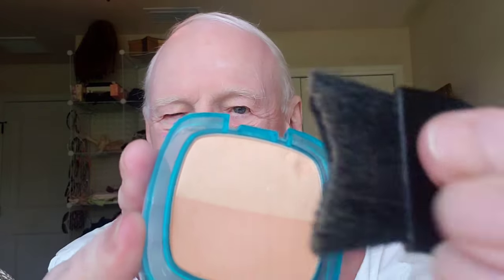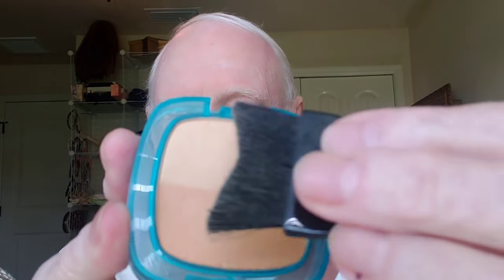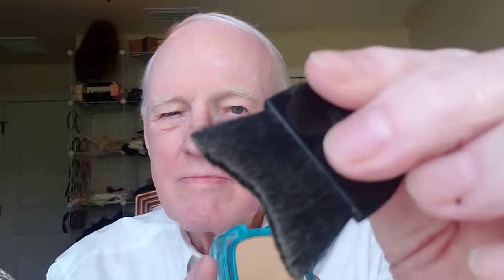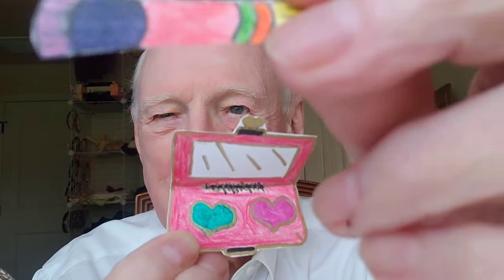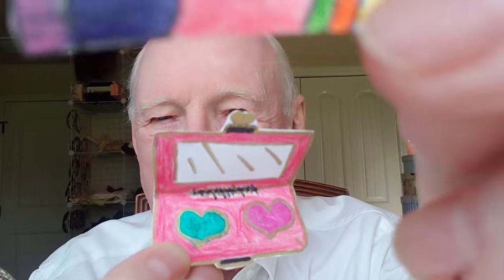Grandpa Does ASMR: Doing Your Makeup for Sleep💄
He's back! Grandpa sends you well wishes. He missed you and is here today to do your makeup. He sends his love to anyone who needs it💖